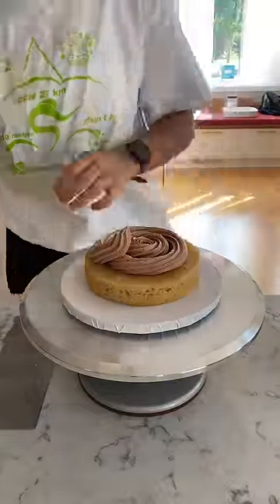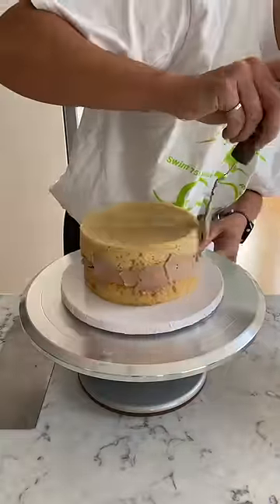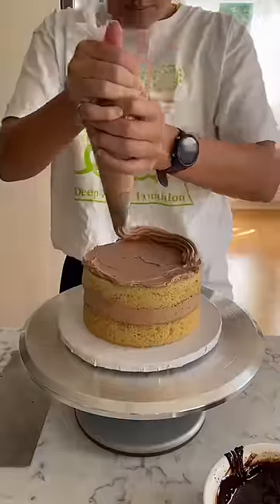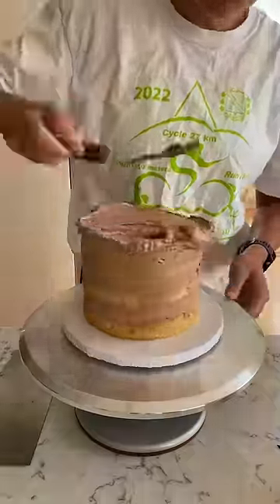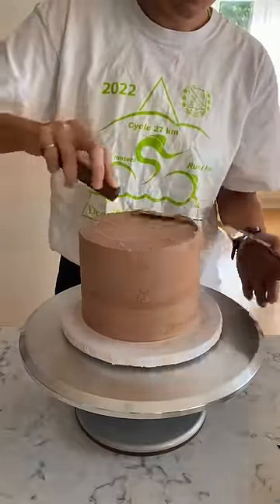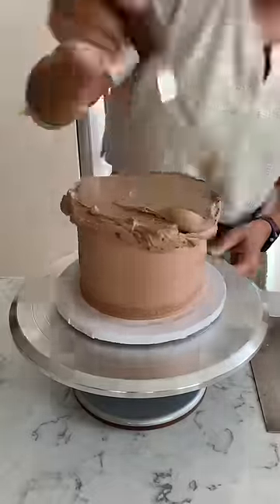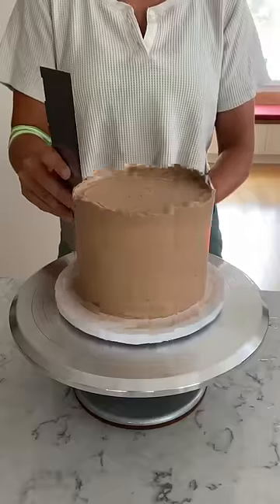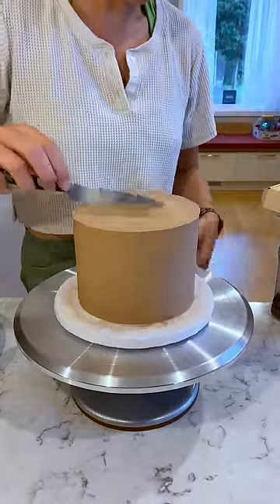Part 1! Stacking & coating the base tier 🥰